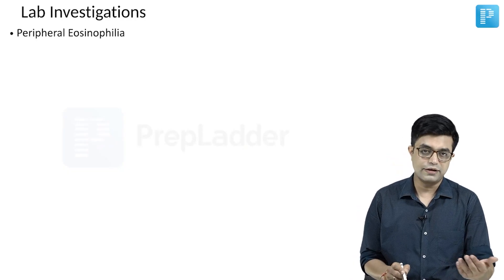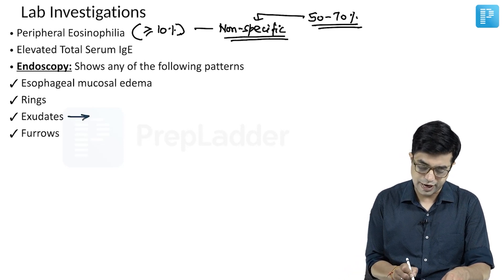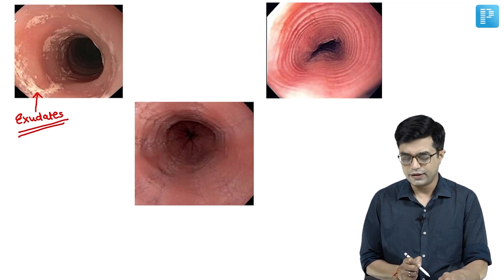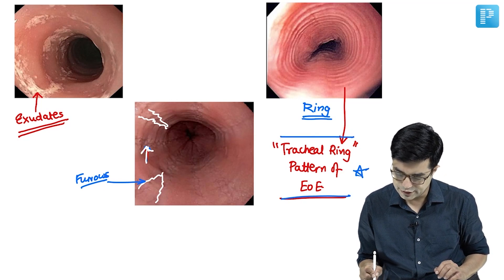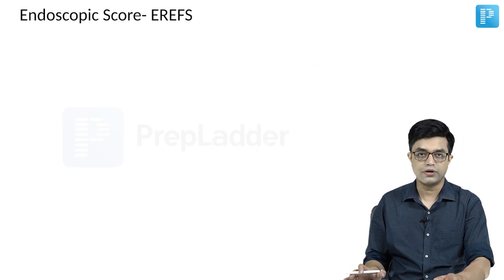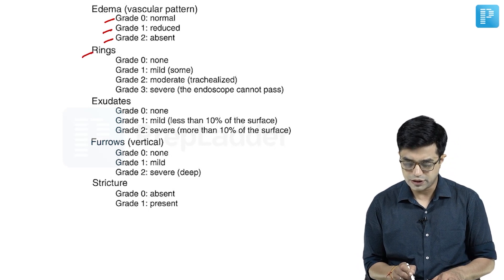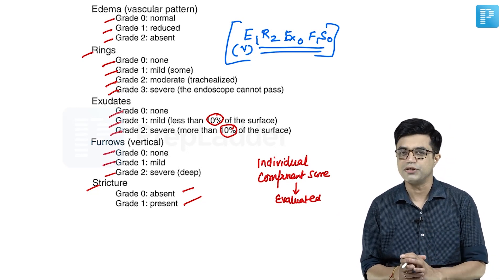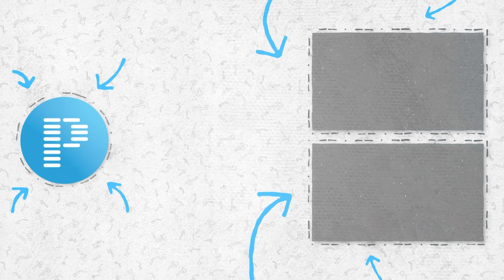Diagnosis Of Eosinophilic Esophagitis by Dr. Sandeep Sharma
Watch Dr. Sandeep Sharma's video on Diagnosis Of Eosinophilic Esophagitis, a valuable resource for NEET Super Specialty in Pediatrics preparation. Gain insights into managing this condition effectively, equipping yourself with the knowledge needed for success in the exam.